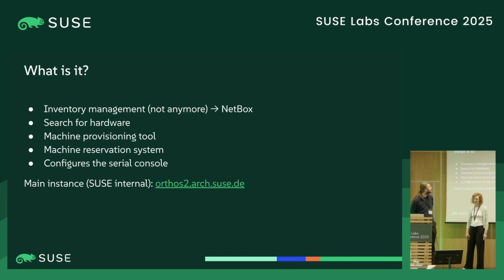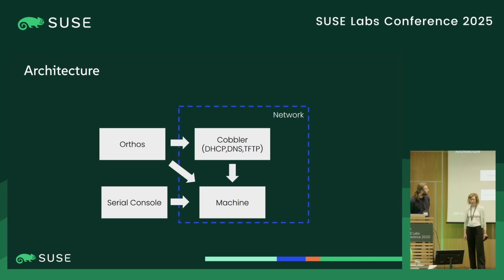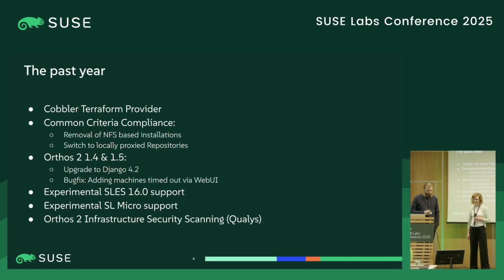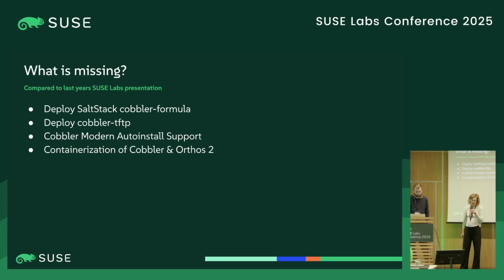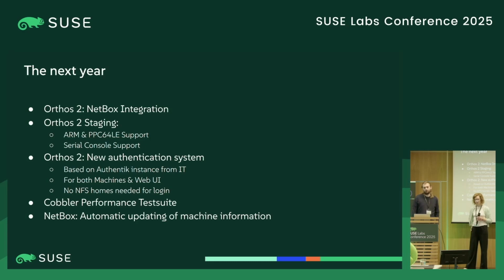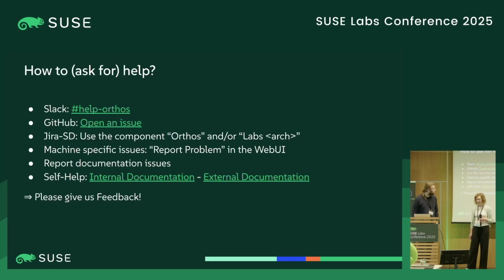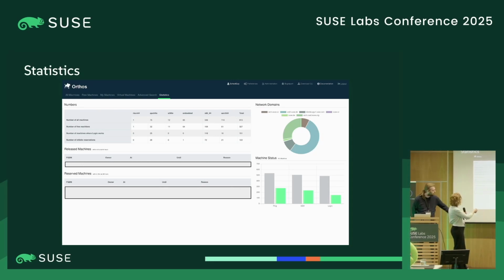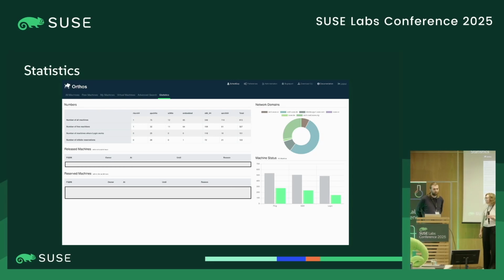Enno Gotthold, Marcela Mašláňová: Orthos 2 past & future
Orthos 2 is SUSE Labs management tool of choice for sharing bare-metal machines with colleagues. The talk will showcase what we were able to achieve in the last year. The talk should end with an overview of the features to be rolled out/worked on in the next year.